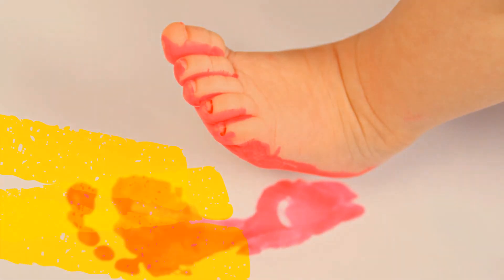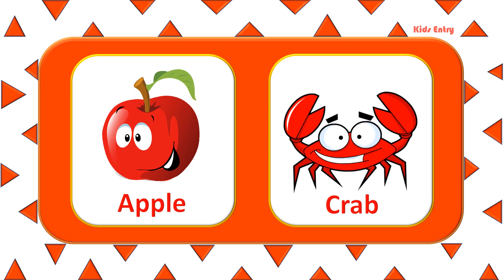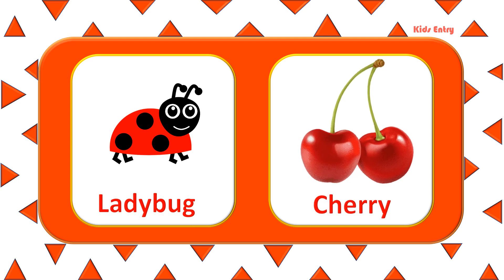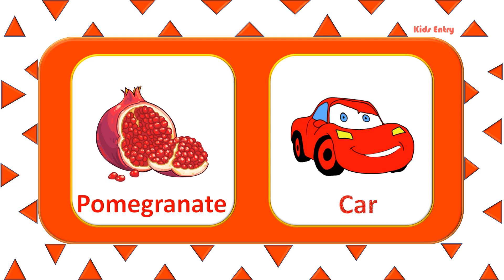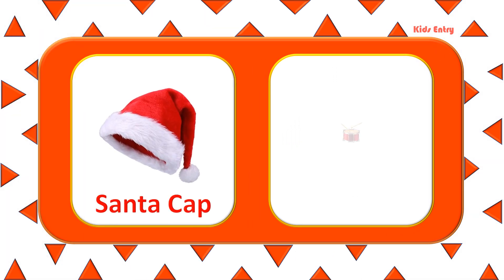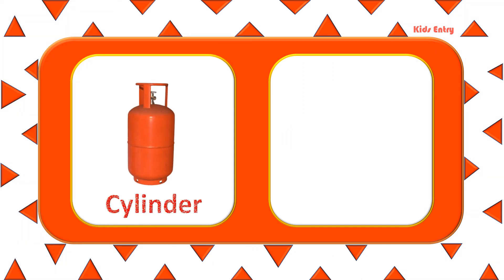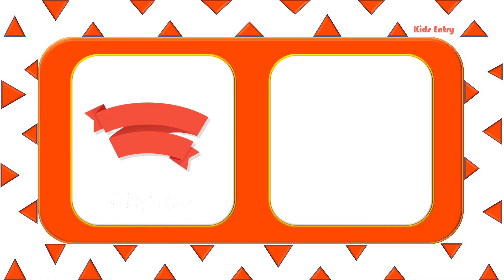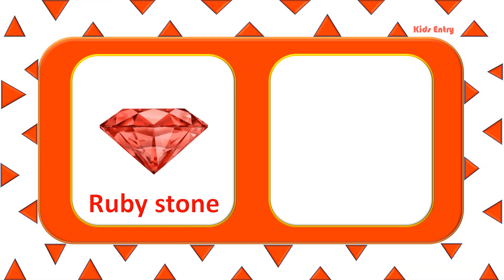Red Color Objects | Learn Color | Things that are in Red color | Red Color - Kids Entry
Hello everyone

let's learn objects that are in Red color

 Tomato
 Apple
 Cylinder
 Chili
 Capsicum
 Watermelon
 Cherry
 Ladybug
 Crab
 Blood
 Crayon
 Car
 Rose
 Stop
 Strawberry
 Santa Dress
 Santa Cap
 Shoe
 Sleigh
 Ribbon
 Gloves
 Star
 Fire truck
 Lipstick
 Pomegranate
 Ruby stone
 Barn
 Cardinal
 Radish
 Rashberry
 Fire Extinguisher
 Postbox
 Ant
 Butterfly
 Flag
 Drums
 Daisy
 Jelly
 Power button
 Heart